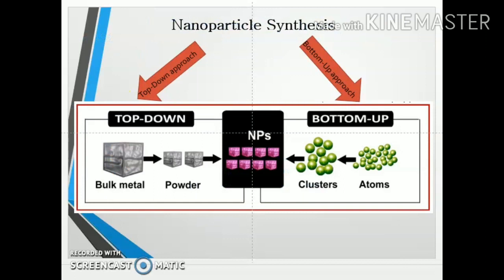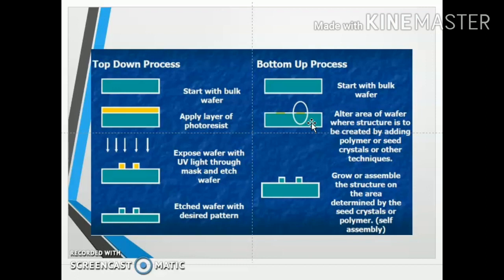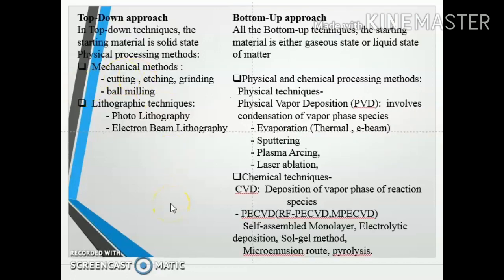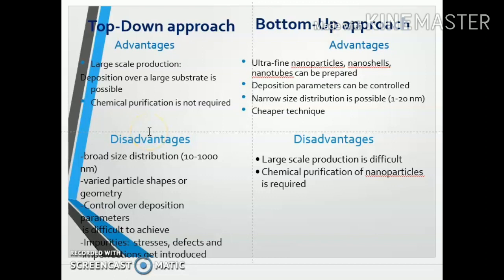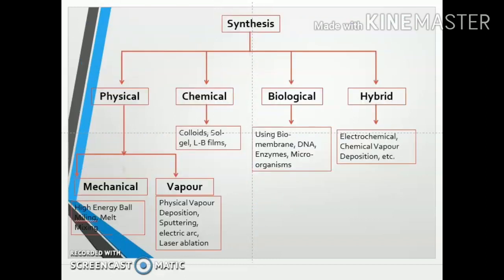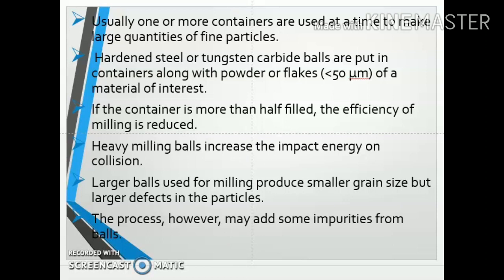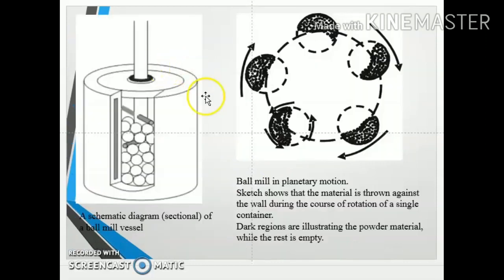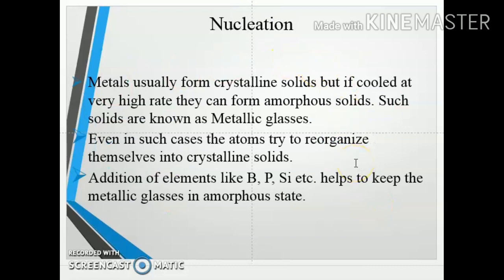2. Synthesis of Nanoparticles